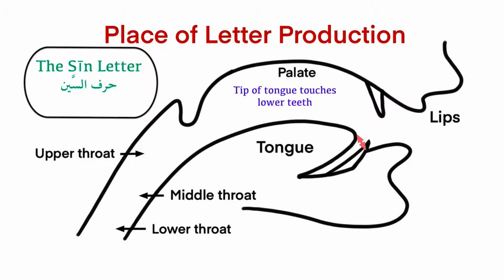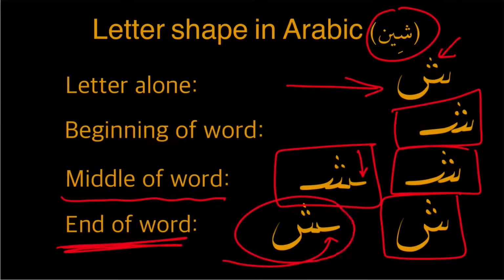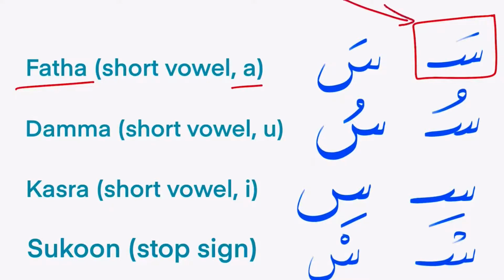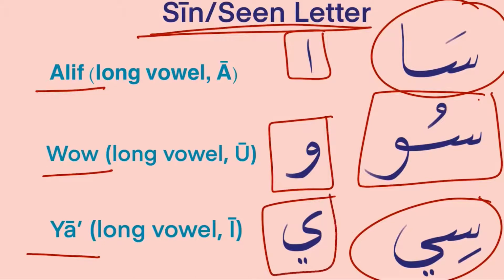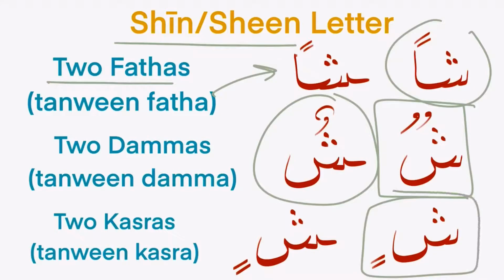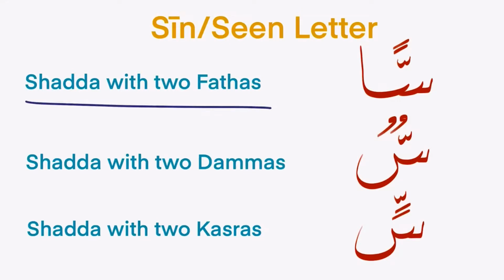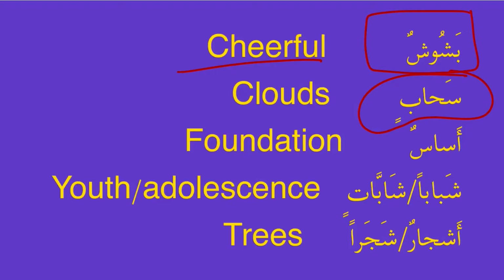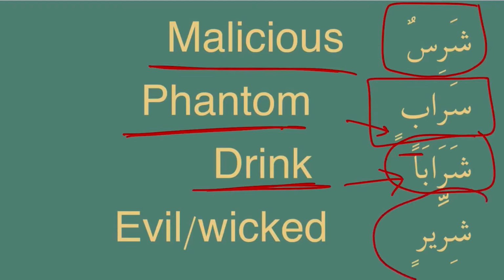How To Read And Write Arabic For Beginners, Lesson 12: The Sīn and Shīn Letters (حرفا السين والشين)